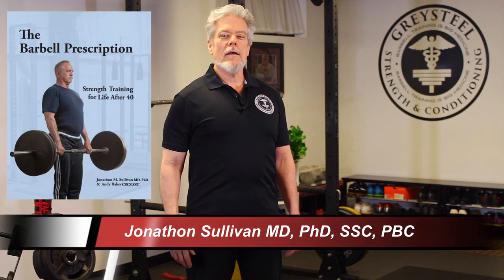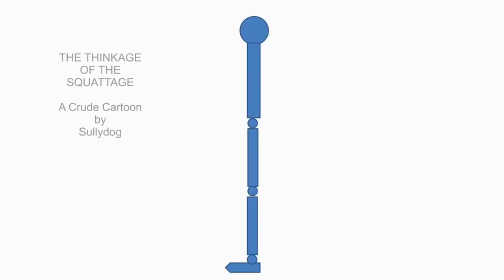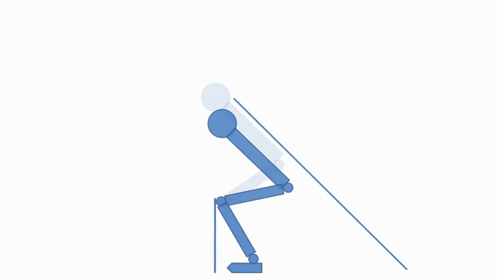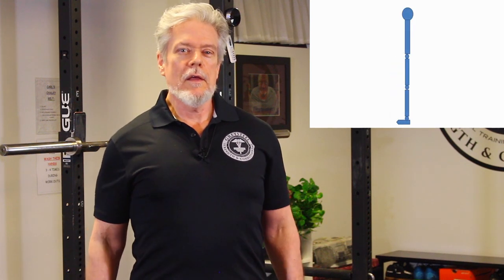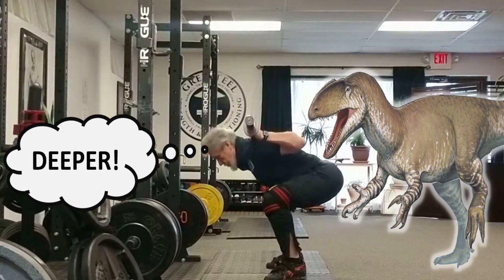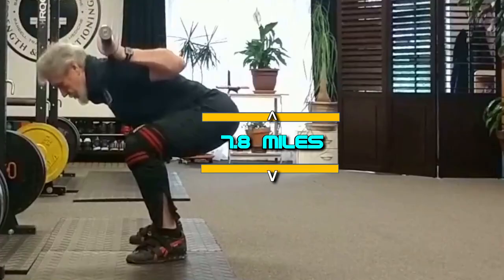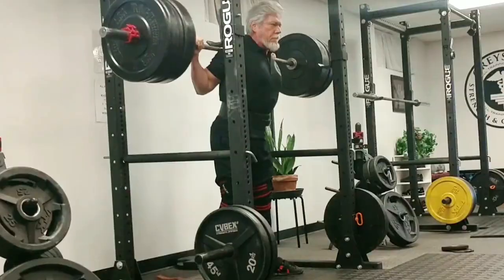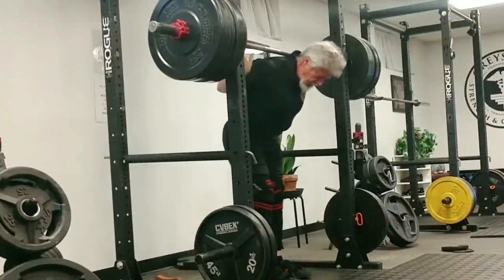Improve Your Squat with this Simple Fix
A very common form error in the squat is to lean into the bottom. Sully tells you how to defeat your lizard brain and overcome this problem with a simple compound cue that will get your squat back on track.

WRITTEN AND PRODUCED by Jonathon Sullivan MD, PhD, SSC

ASSOCIATE PRODUCER: Damian Lang

ELITE PATRONS:
Dr. Kurt Van Scoik

OLYMPIC PATRONS:
Jeffrey Barefoot
Shauna Bourassa,
Fred Barnes MD,
Stephen Gross,
Matthew Gross

CHARTER PATRONS:
Grady,
Emily,
Mark,
Warren

POWER PATRONS:
Mike Kell, Esq.
John Carrigg
Tae Ellin
Bert Lindsay, DC
Sascha Goldsmith
Bar Reehuis
Emily
John and Val Rosengren
Sven M

WELCOME NEW PATRONS!
Jeff Barefoot
Gary Rintelmann
Rod Hargrave
Robert Sherwood
Peter Wright

IMAGES:
Lesia McQuade
Jonathon Sullivan
Damian Lang

NOW ON THE INSTAGRAMS!

c. 2021 Greysteel LLC